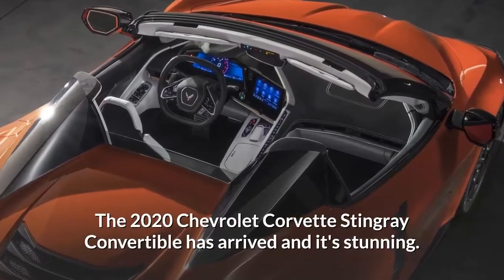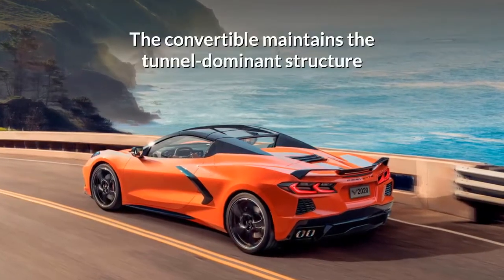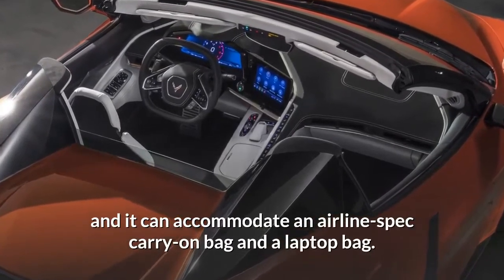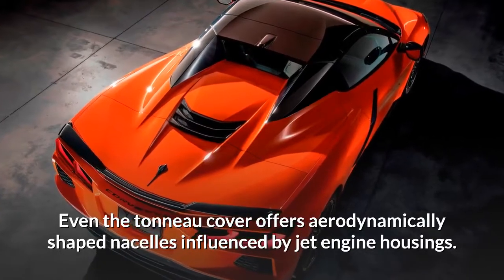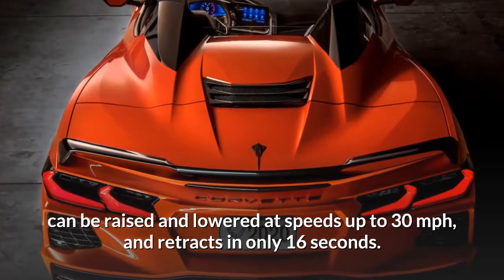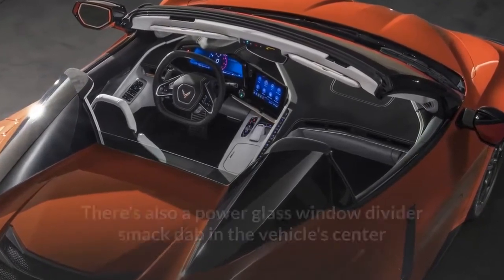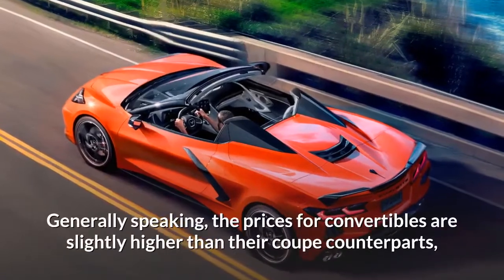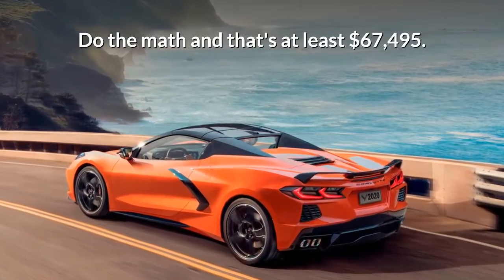The 2020 Chevrolet Corvette C8 Stingray CONVERTIBLE has arrived and it's STUNNING 😲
🏁  2020 Corvette C8 Stingray CONVERTIBLE has arrived and it's Stunning 😲 LOOK 👀

It's A Retractable Hardtop.

Unlike previous generations, the 2020 Corvette Stingray Convertible is the first hardtop in the Corvette's decades-long history. While it very much resembles the coupe, it provides drivers and passengers with wind-in-your-hair joy. The convertible maintains the tunnel-dominant structure and use of high-quality die-cast parts found in the coupe.

Notice how the hardtop stows seamlessly into the body in order to maintain the Stingray's ability to store two sets of golf clubs in the trunk. This remains so even when the top is down. The front storage compartment remains the same as the coupe, and it can accommodate an airline-spec carry-on bag and a laptop bag. But why the hardtop? A couple of reasons Chevy gives is that it provides a quieter cabin as well as a cleaner look than a softtop.

The Retractable Roof In Detail.

The Corvette Stingray Convertible's overall exterior design, like that of the coupe, was inspired by fighter jets. Even the tonneau cover offers aerodynamically shaped nacelles influenced by jet engine housings. What's more, these nacelles help reduce air circulation into the cabin. The tonneau itself also has a rear power-adjustable window and vent to help cool the engine.

The two-piece hardtop, which is powered by six electric motors instead of a hydraulic design, can be raised and lowered at speeds up to 30 mph, and retracts in only 16 seconds. Engineers also went to great lengths to ensure the engine could breathe when the hardtop is stored underneath the tonneau cover.

Chevy says the top is made from a sheet-molded composite while its storage compartment is constructed from lightweight composite panels and heat shields. There's also a power glass window divider smack dab in the vehicle's center that can be adjusted with the top up or down. Even the glass has been optimized to reduced air circulation and wind noise in the cabin. Speaking of which, the cabin's layout is identical to that of the coupe, with the exception being the controls to operate the folding hardtop.

Pricing And Competition.

Generally speaking, the prices for convertibles are slightly higher than their coupe counterparts, and the 2020 Chevrolet Corvette Stingray Convertible is no exception. It costs exactly $7,500 more than the entry-level $59,995 (including destination) 1LT Stingray coupe. Do the math and that's at least $67,495. We hope you enjoyed this Video.

Super Cool Facts 😎

Super Cool Facts 😎

🔔 ATTENTION:
© If you are the owner of any of the songs or one of the photos included in this video, you have the full control. This is a right that you have and i respect that.
© If any part in the contents of this channel is your property (such as an image or distributor artist musician, label). Thank you!